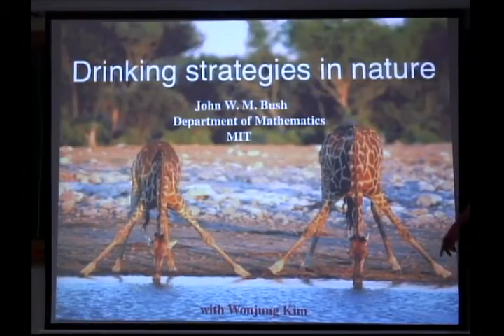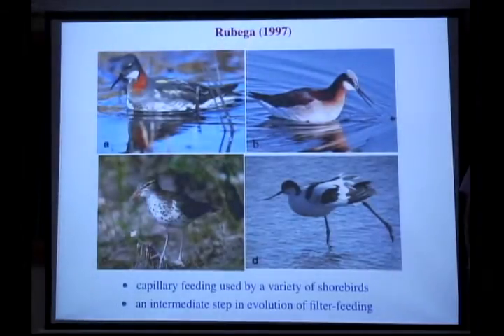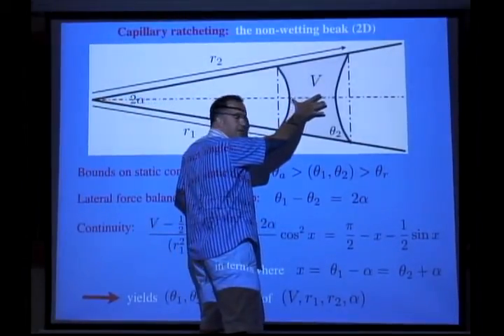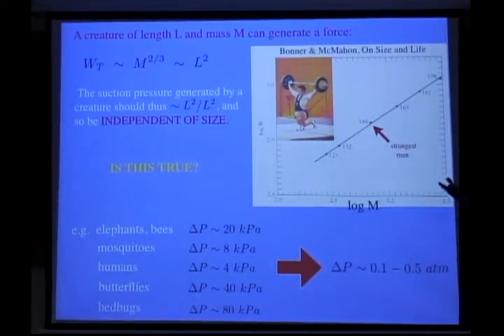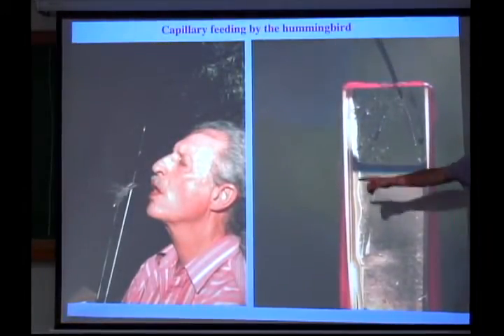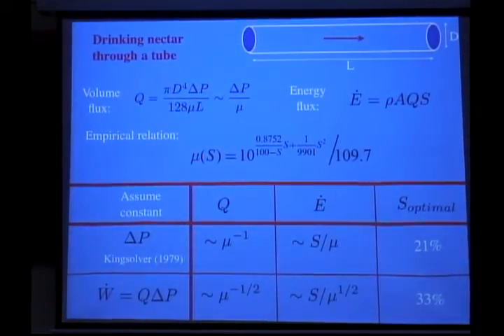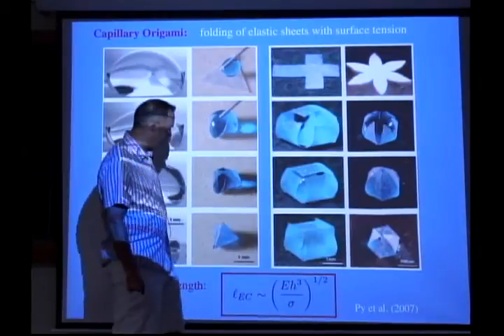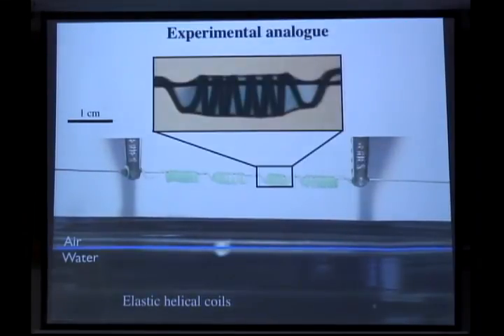Programa de Mestrado: Interfacial Phenomena - Aula 18 - parte 02